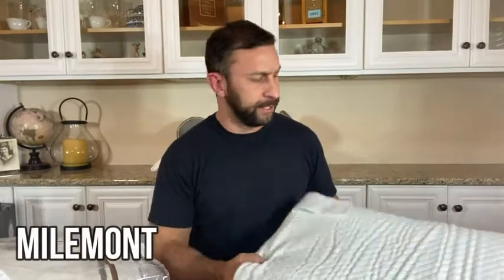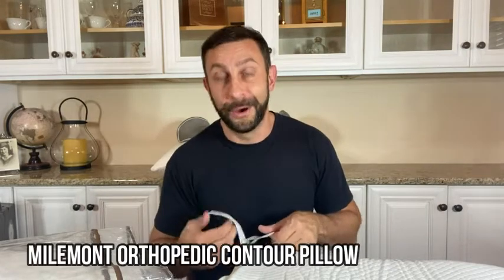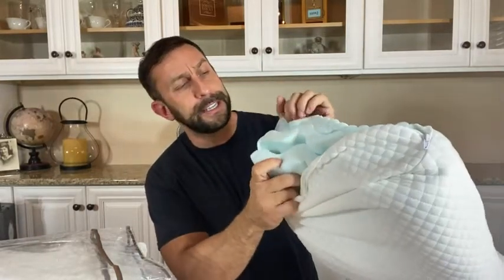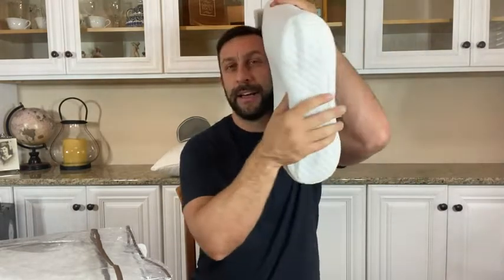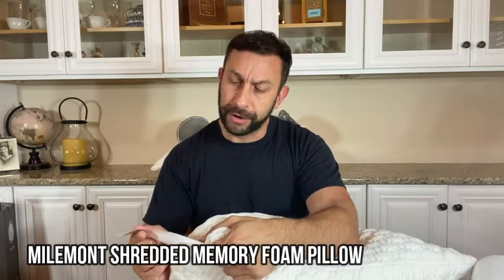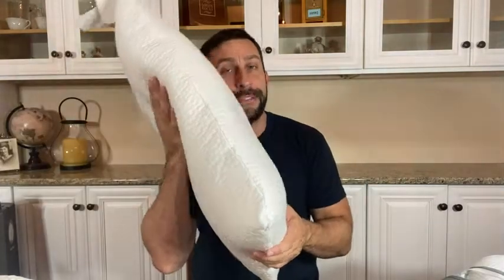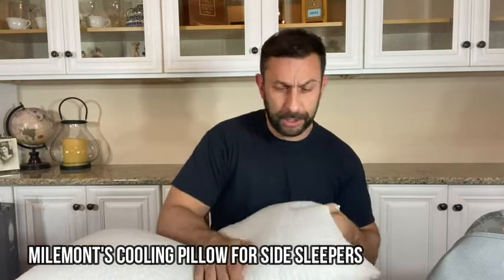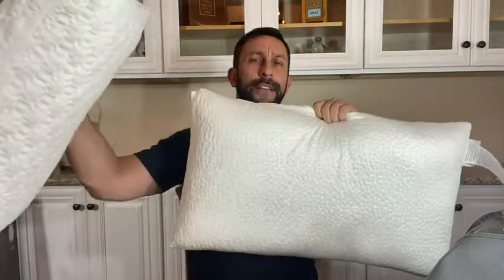Review UTTU Sandwich Pillow, Adjustable Memory Foam Pillow, Bamboo Pillow for Sleeping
UTTU Sandwich Pillow, Adjustable Memory Foam Pillow, Bamboo Pillow for Sleeping, Cervical Pillow for Neck Pain, Neck Support for Back, Stomach, Side Sleepers, Orthopedic Contour Pillow, CertiPUR-US

ADJUSTABLE FOR NECK PAIN RELIEF - UTTU pillow features unique adjustable lofts for varied types of sleepers. Originally with a 4.7in of high contour and 3.9in of low contour, removing the middle layer you’ll get 3.5in of high contour and 2.8in of low contour.
PRESSURE RELIEF - Made with UTTU DYNAMIC FOAM, the premium patented memory foam, this tempurpedic pillow conforms to the natural curve of your body and supports your neck and head to ensure comfort.
NEVER BECOMES HARD - We used UTTU DYNAMIC FOAM, which never gets hard in cold weather. Unlike most memory foams on the market, it remains consistent firmness and comfort feel all year.
BAMBOO COVER - This bamboo pillow has a cover made of 40% bamboo viscose, making it a COOLING PILLOW for you to stay cool all night long. Fully removable and MACHINE WASHABLE.
ITEM DIMENSIONS - 23.6"×14"×4.7"/3.9", this ergonomic pillow is designed to fit different sleeping postures, you can sleep in comfort with UTTU whether on your back, side, or stomach.